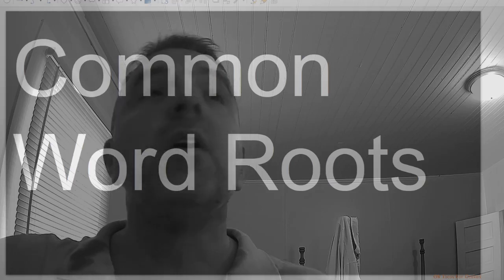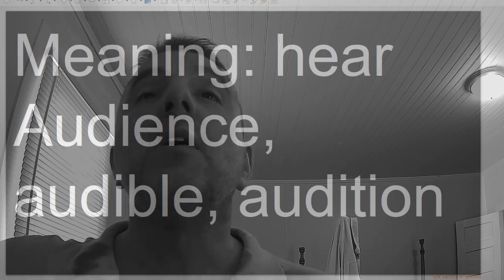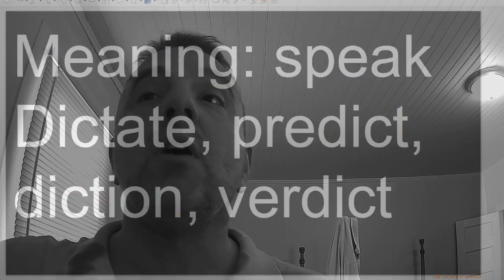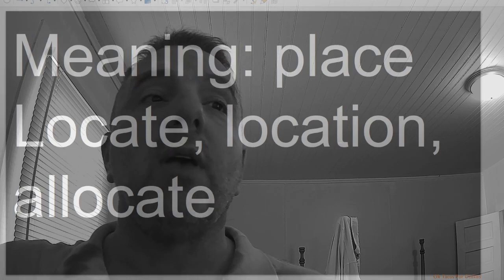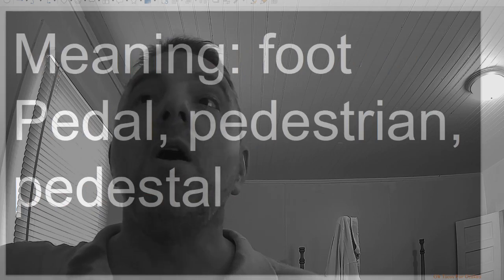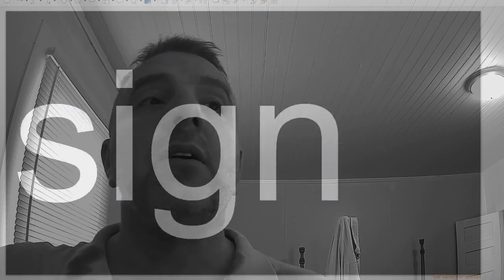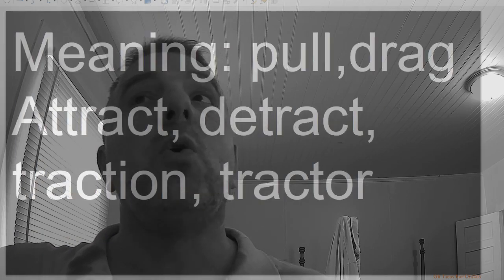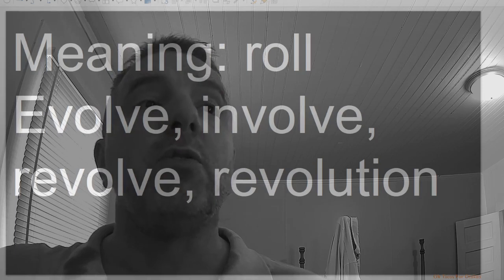common word roots